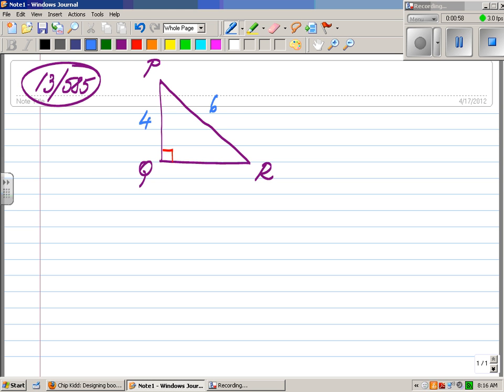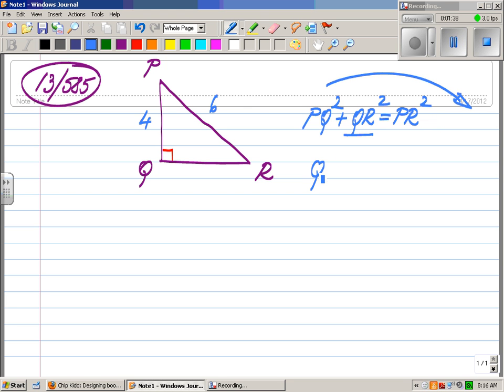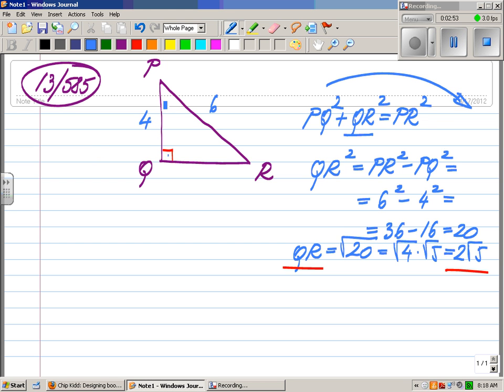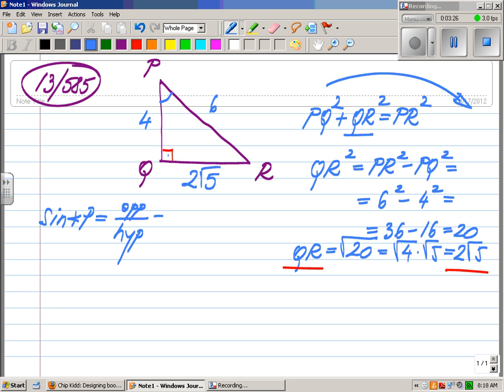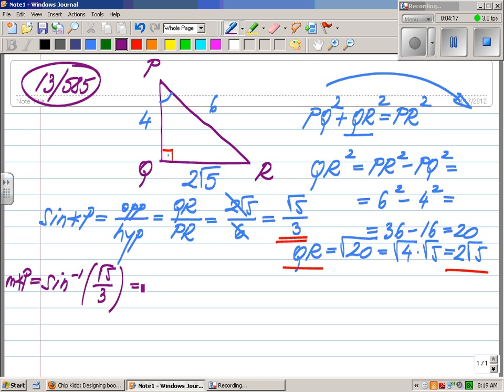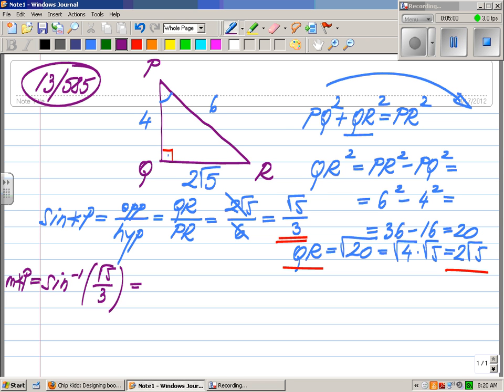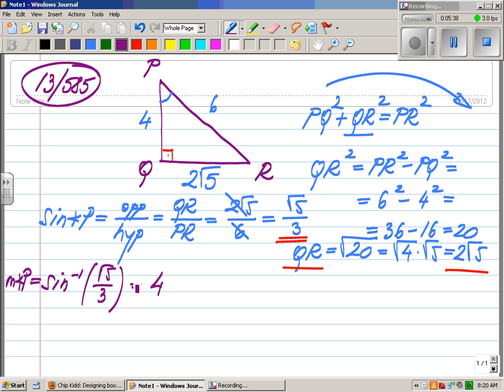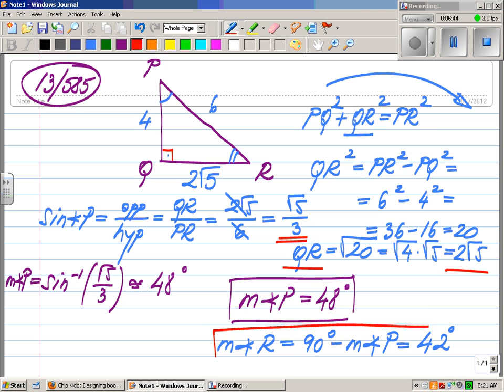Solving Right Triangles - Basic Trig